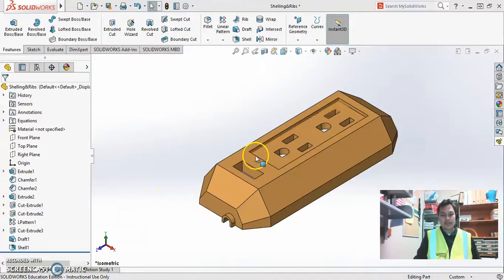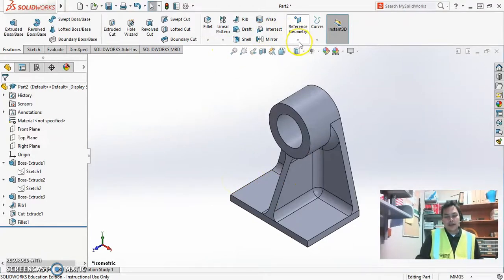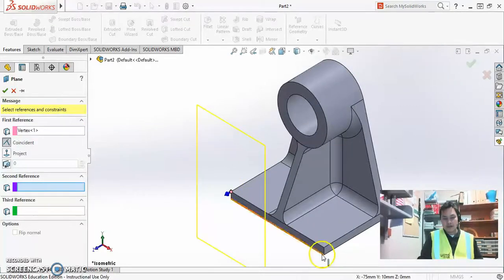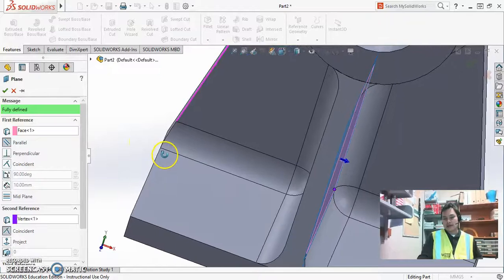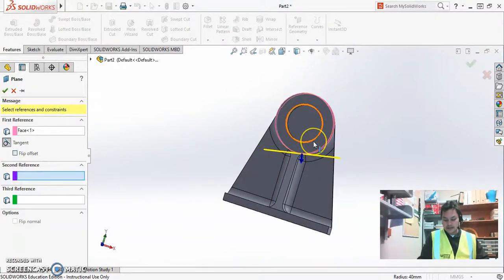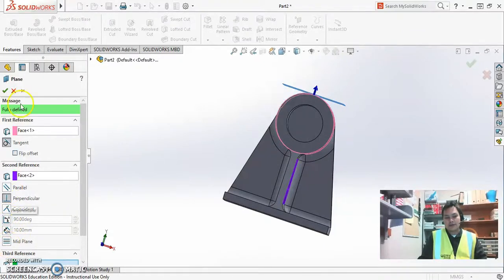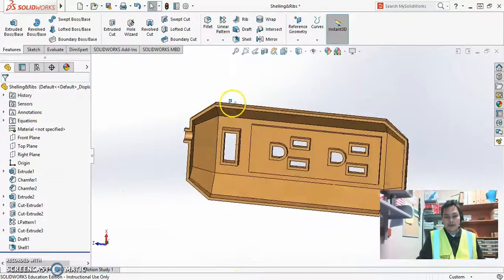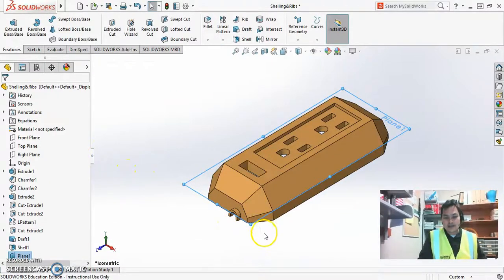SWE 2014 - Lesson 07 Shelling and Ribs Part 3